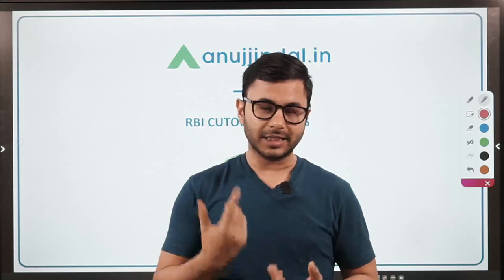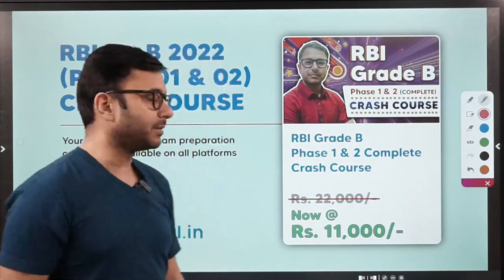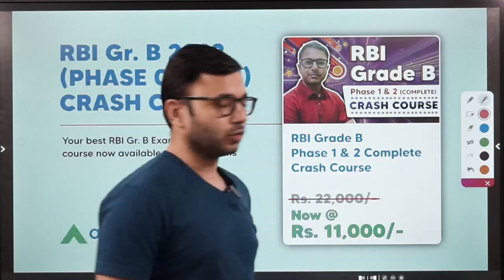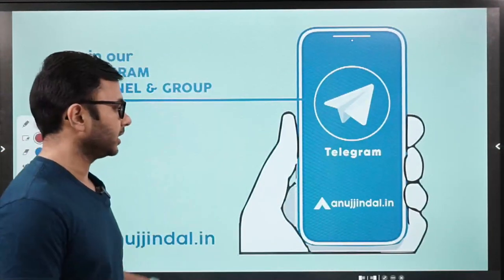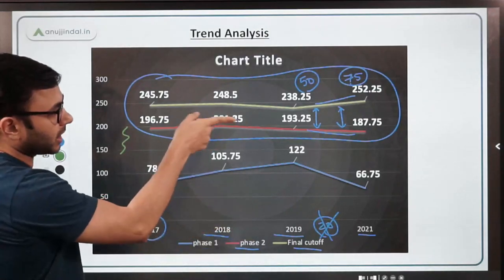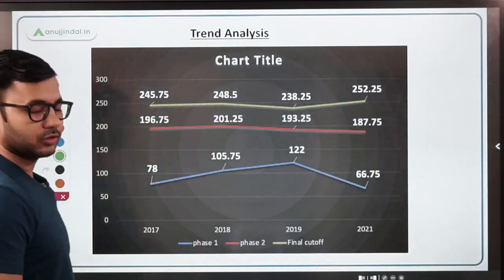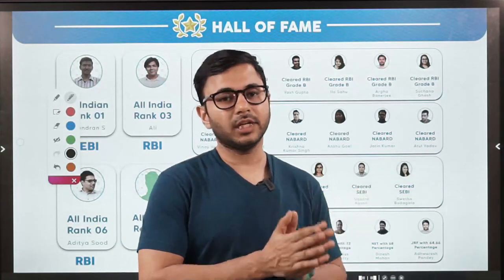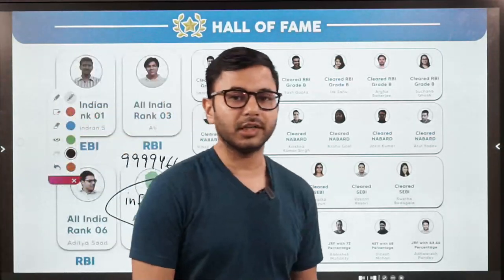RBI Cut Off Analysis | RBI Grade B Past Years Cut Off Analysis | Mains Cut Off Analysis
In this session, I am going to discuss previous years' cut-offs RBI Grade B of Phase 2 examination. We will analyze the sectional cut-offs, the trend of the previous years, and how much you need to score in each section. We will also discuss previous years' vacancies for different categories. Finally, I will talk about factors affecting cut-off. This is going to be a very informative session and will give you a good insight into cut-offs for RBI Grade B Phase 2. Join me to take the benefit of this session. Happy learning!!!

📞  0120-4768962